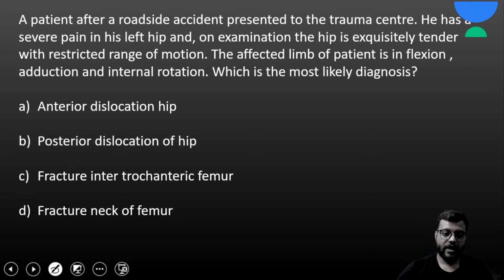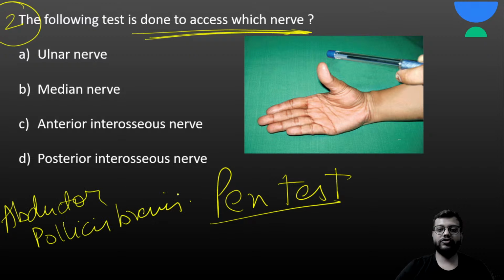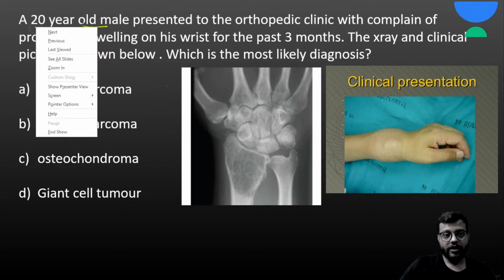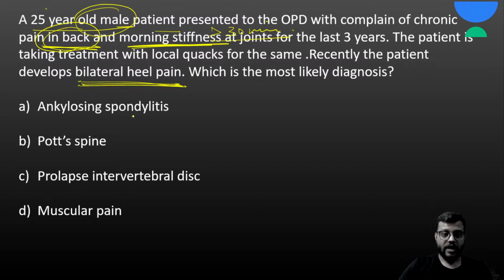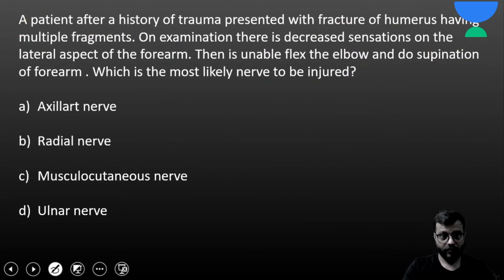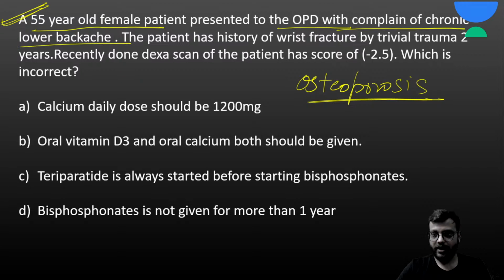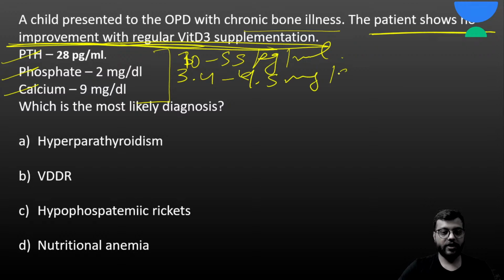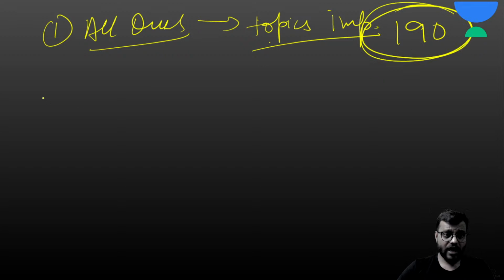Recall Questions NEET PG 2021| Orthopaedics | Let's Crack NEET PG | Dr.Anshul Bansal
In this session, Dr.Anshul will be teaching about RECALL QUESTIONS NEET PG 2021

Iconic:
- Live Batches
- Recorded Classes
- QBank & Notes*
- Video Lectures
- QBank 3.0
- Rapid Revision
- Snapshot & Treasures